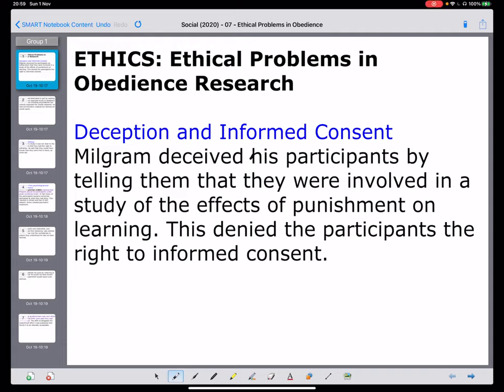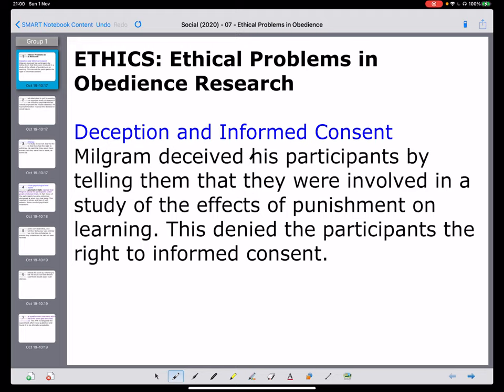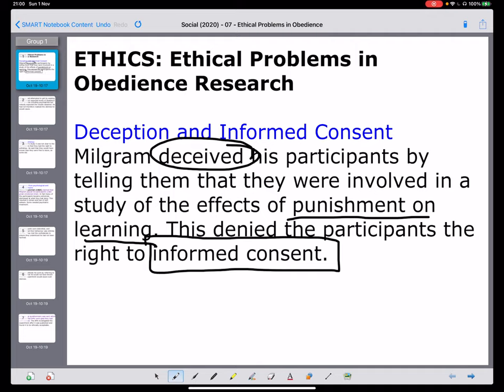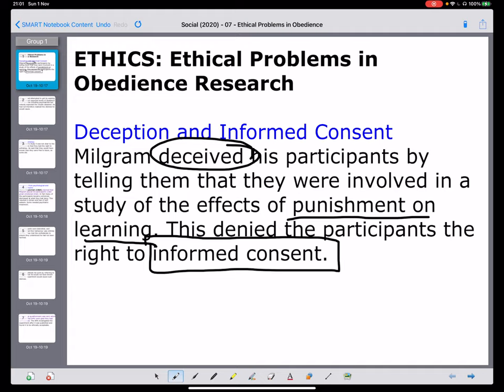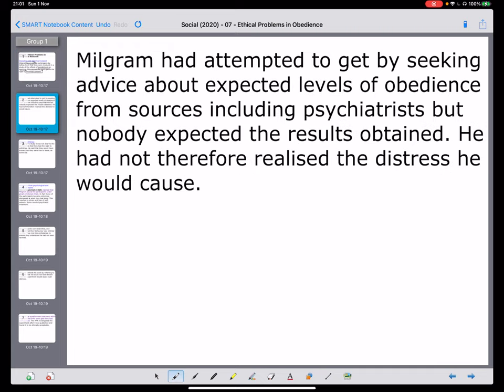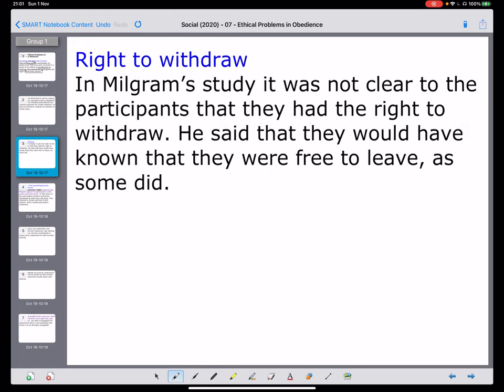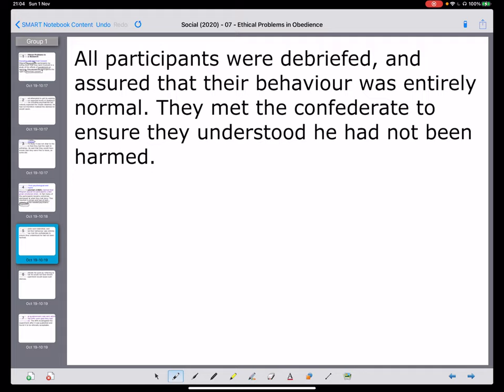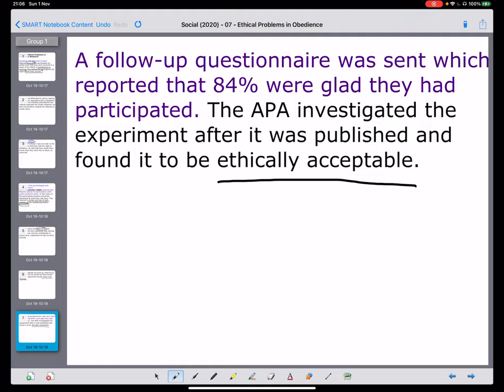07 Social Influence Ethics in Obedience Research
AQA A Level Psychology, Social Influence
Ethics in obedience research.